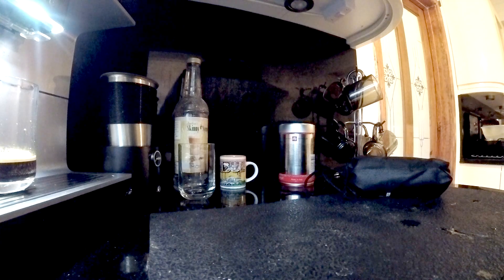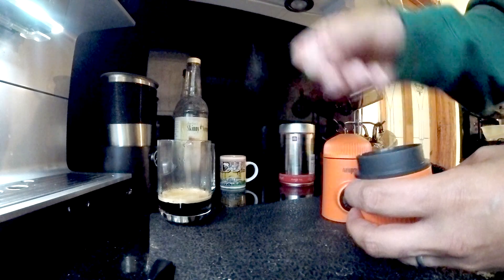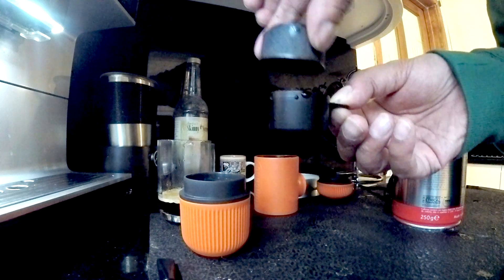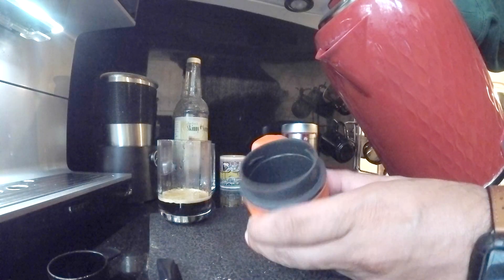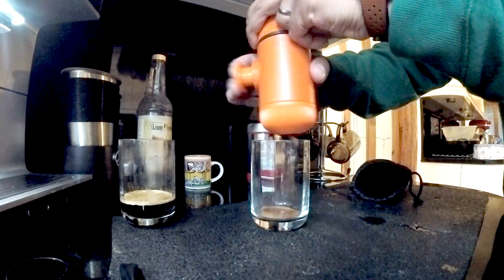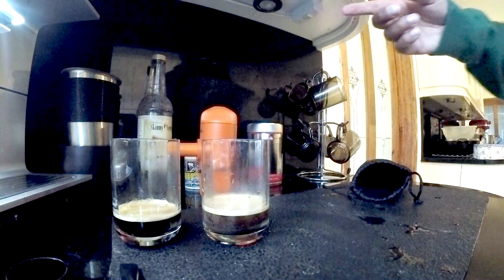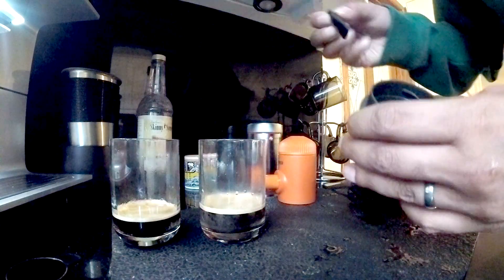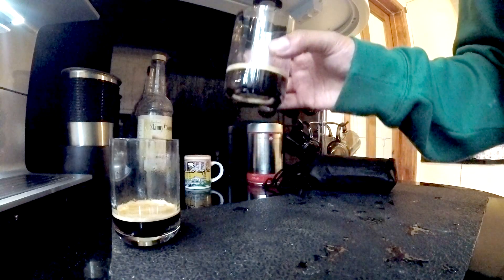Nanopresso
Demo of my Wacaco Nanopresso machine.
Sorry about the sound, tried enhancing it in FCP to improve it (mic is the inbuilt GoPro Hero5 Session mic) with limited success.